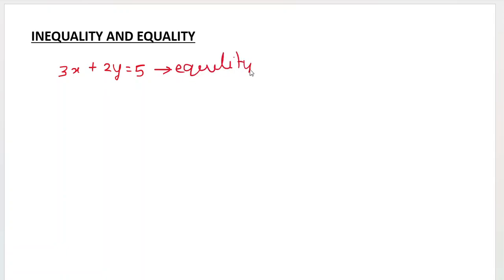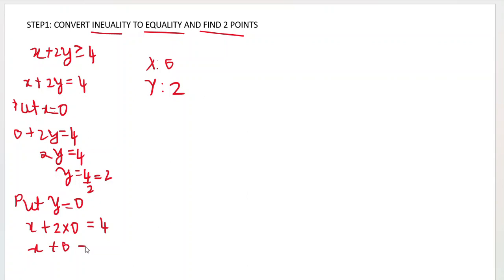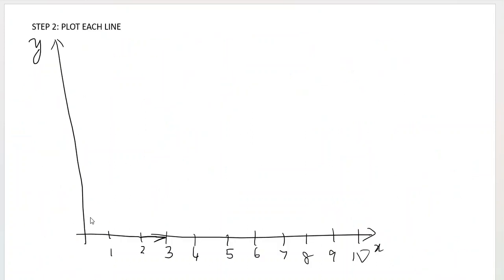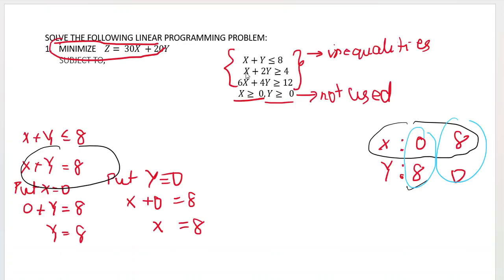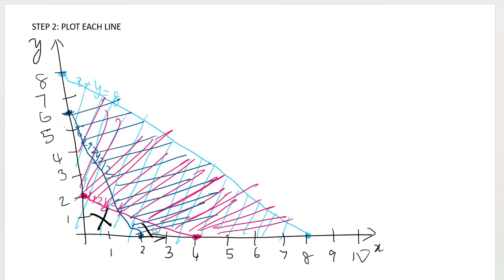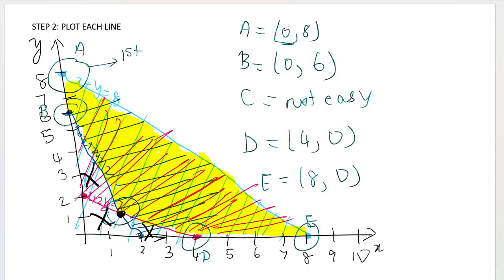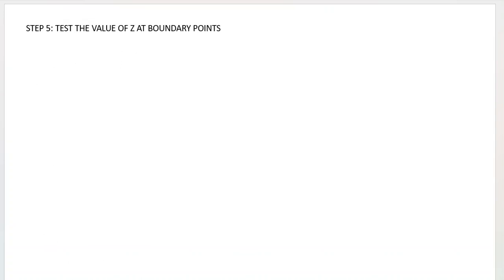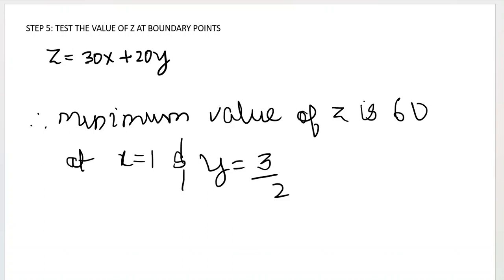GRAPHICAL SOLUTION OF AN LINEAR PROGRAMMING PROBLEM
WATCH THIS VIDEO TO LEARN METHOD OF FINDING SOLUTION OT AN LPP